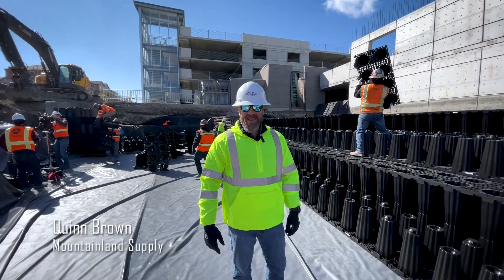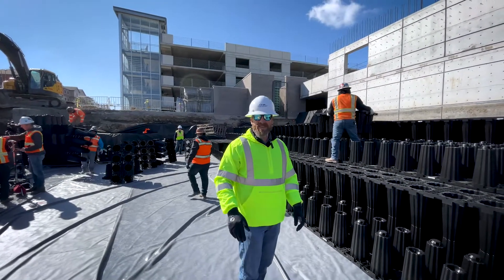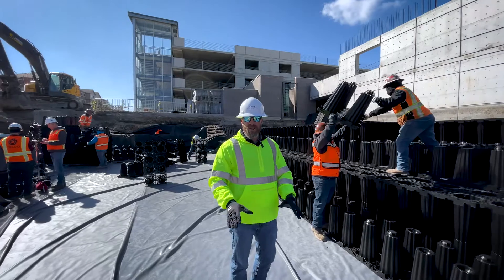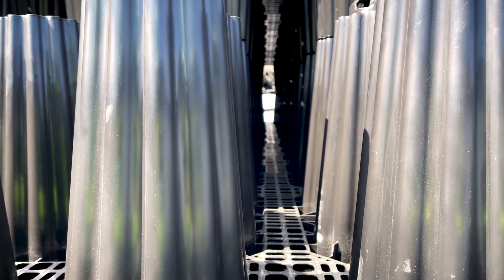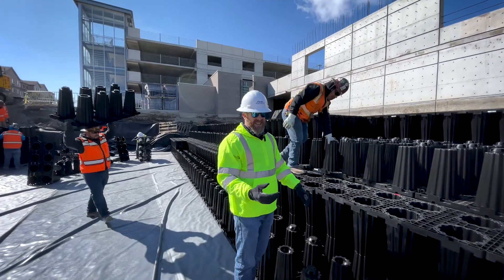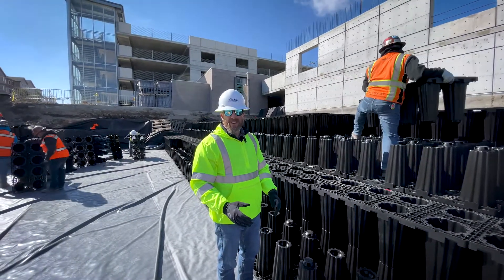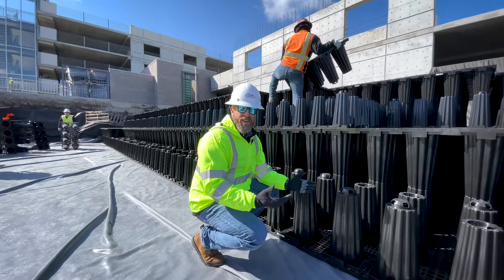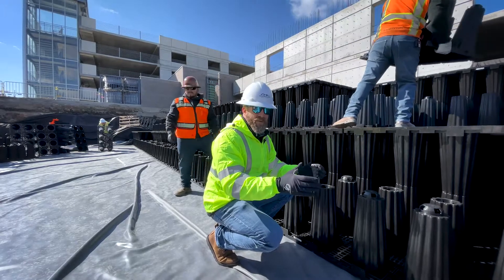SupplyWise Episode 78 - On-Site with ACO Stormbrixx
In this episode of SupplyWise we go on-site with ACO Stormbrixx to show you the simple and easy way we are tackling storm drainage on a large scale.